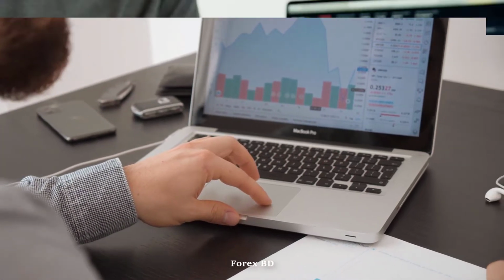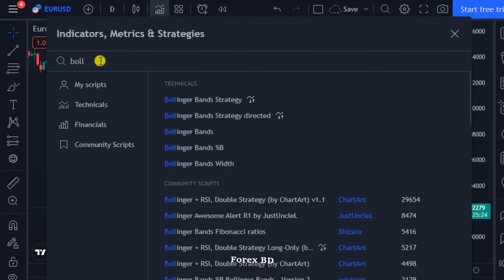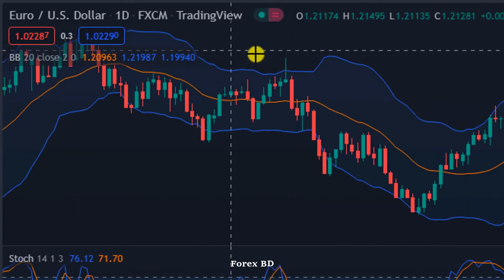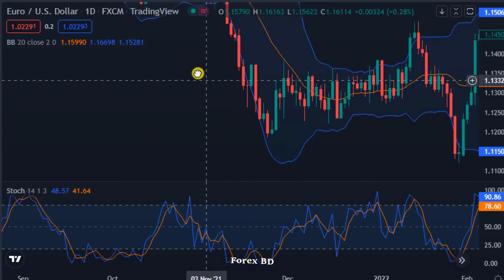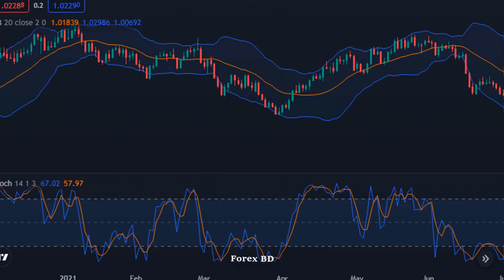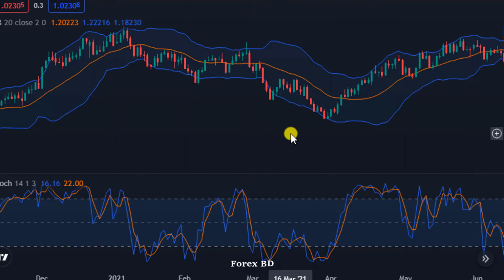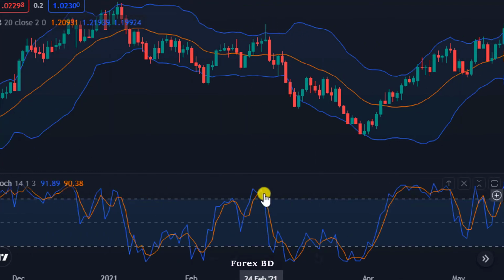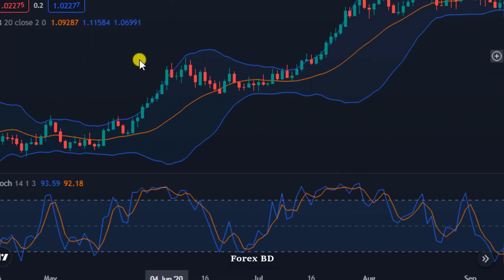🔥 Forex Bollinger Bands Strategy | Forex Trading Tutorial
✅ Code - IB62994170

✅ Code - IB62994170

⭕️ Risk Warning:  FX BD is not encouraging anyone to do forex/stock trading. As there are investments and financial risks involved. The videos on my channel are educational and informative. Especially for those who are sitting outside/trading forex legitimately. He who will do it himself will know and understand. thank you